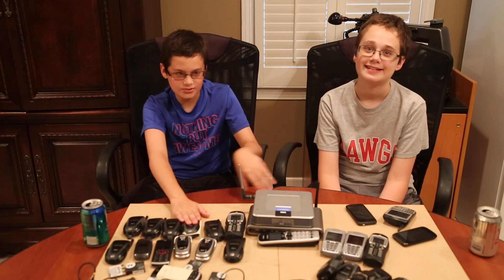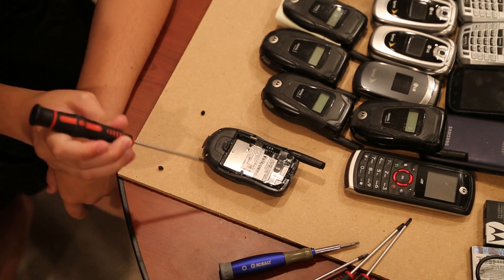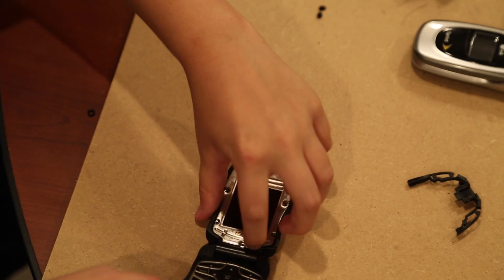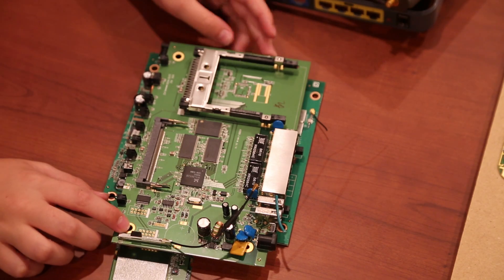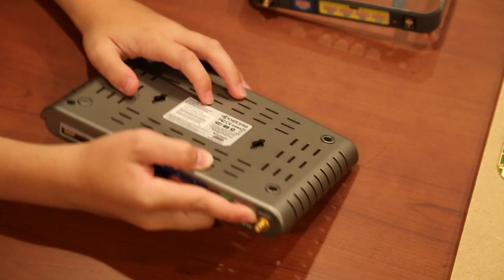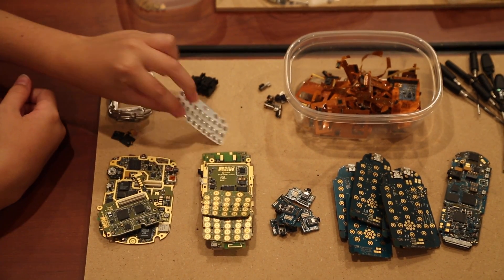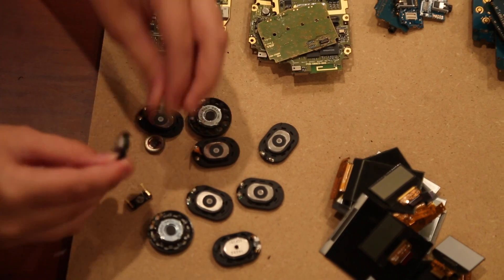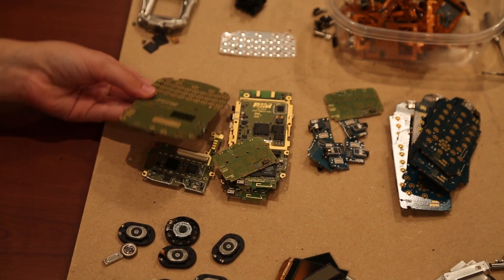Scrapping cell phones for gold, silver, palladium and electrial components.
In this video, we scrap (take apart) a bunch of old cell phones and a couple of routers for the gold plating, silver, palladium and the electrical components which contain other precious metals.